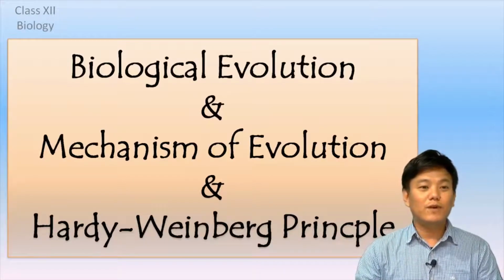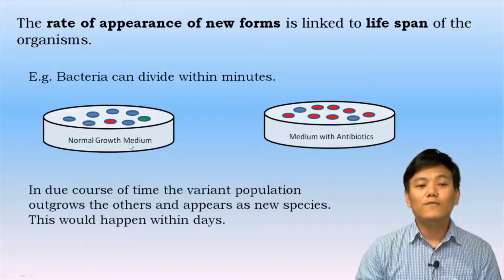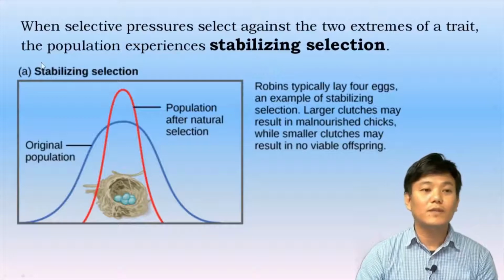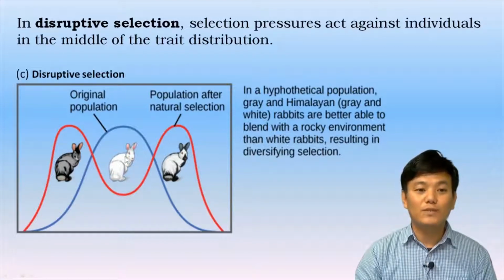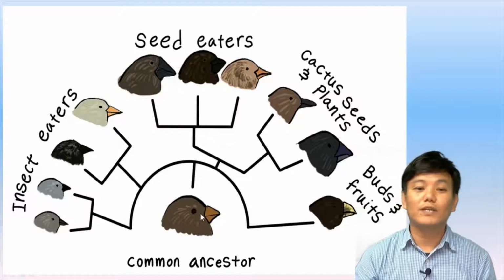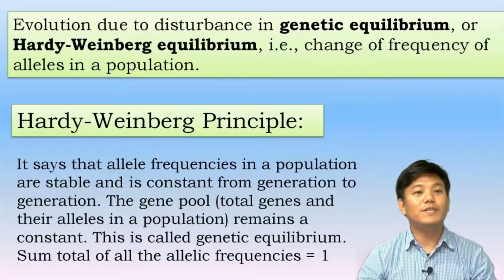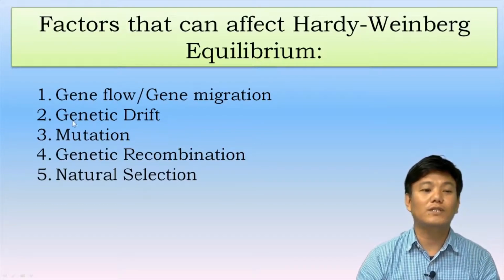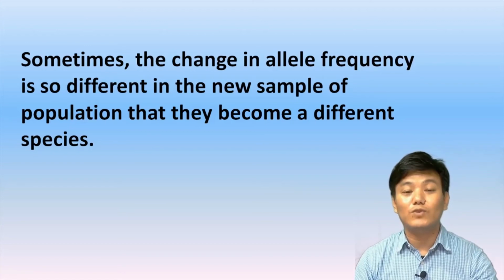Class 12 Biology Chapter 7 Evolution Part 4 - Biological Evolution and Mechanism of Evolution